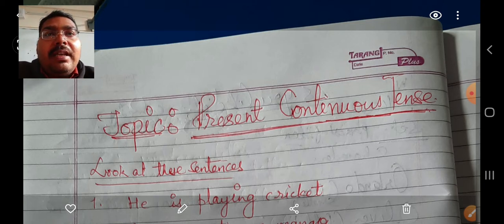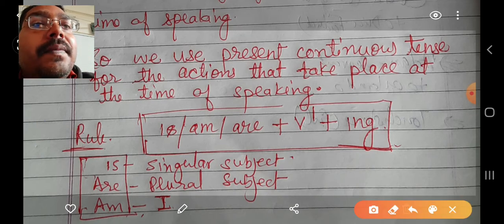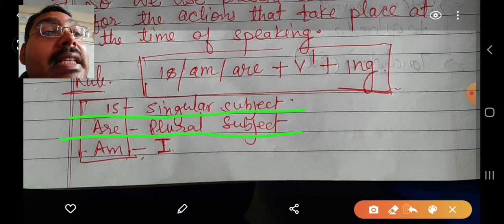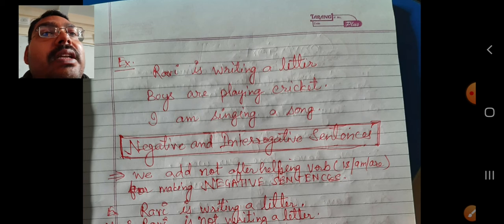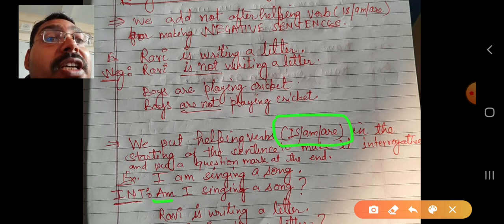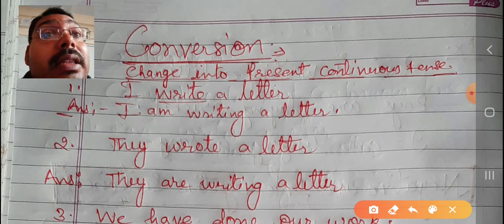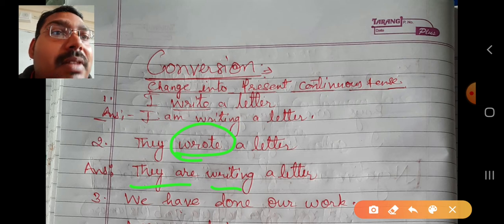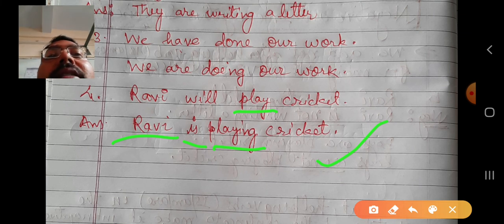PRESENT CONTINUOUS TENSE BY AWASTHI SIR